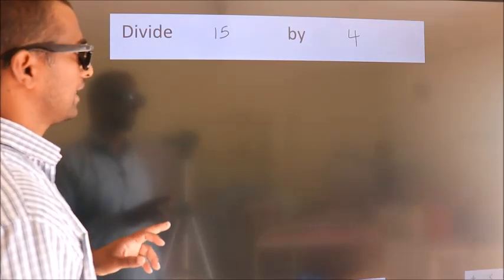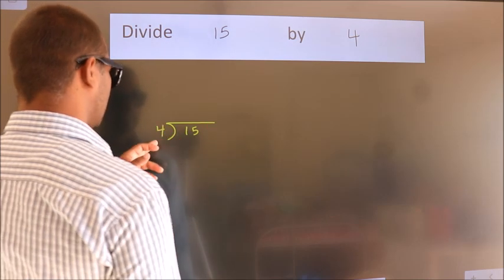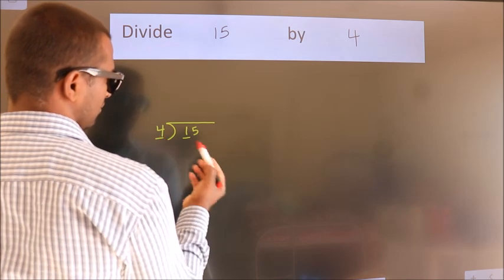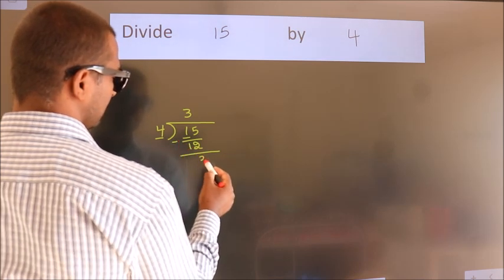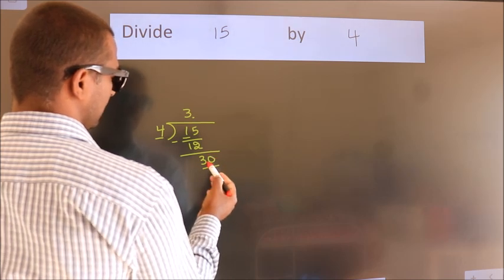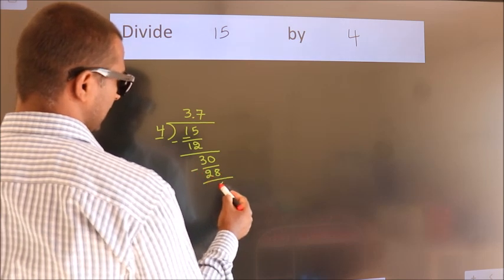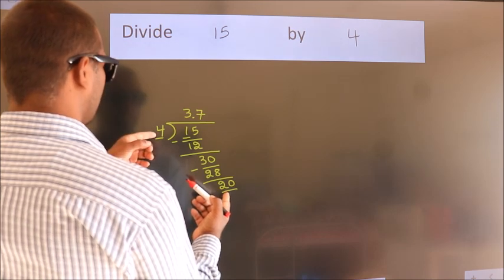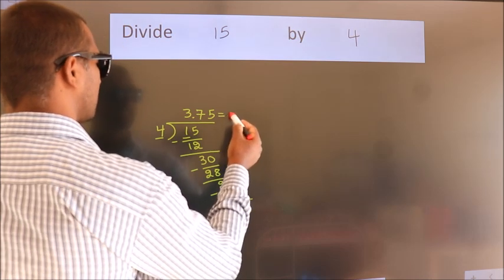Divide 15 by 4 Divide completely